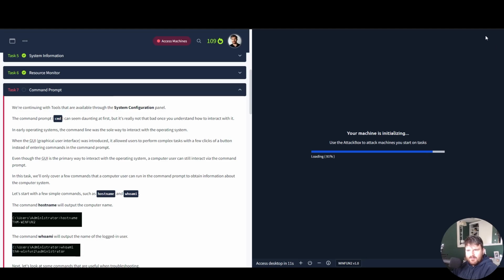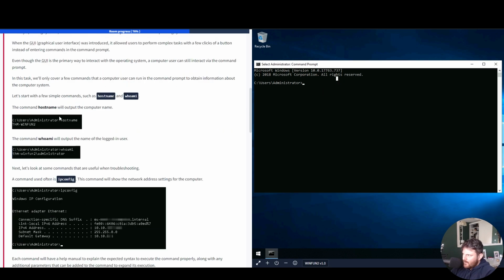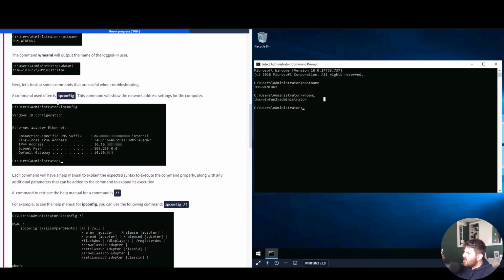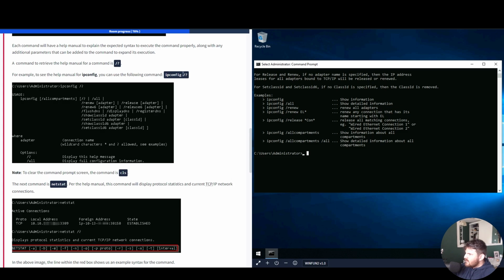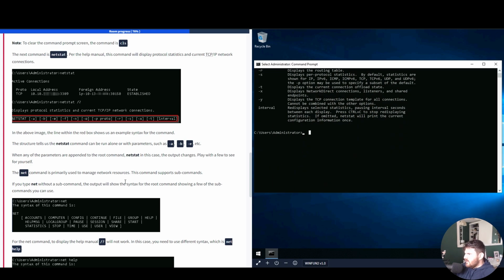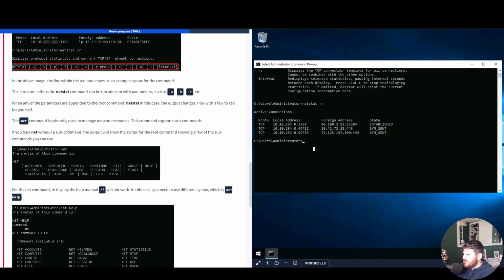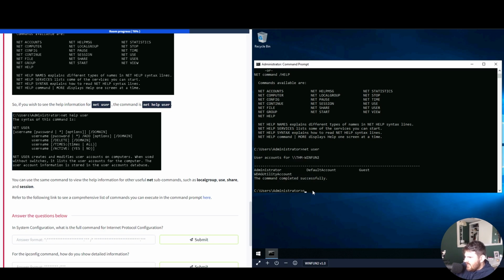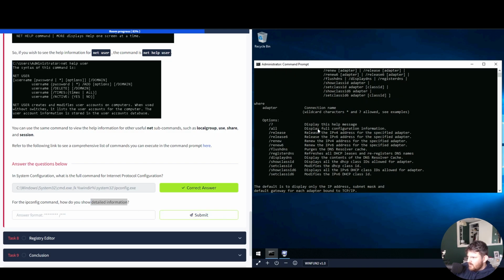Command Prompt | THM Series: Pre-Security: Windows Fundamentals Part 2 #6